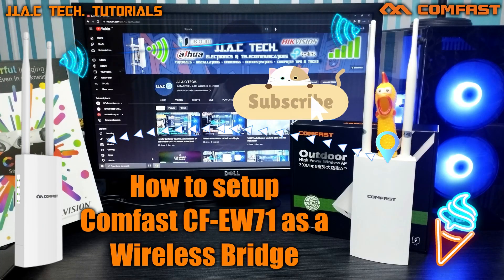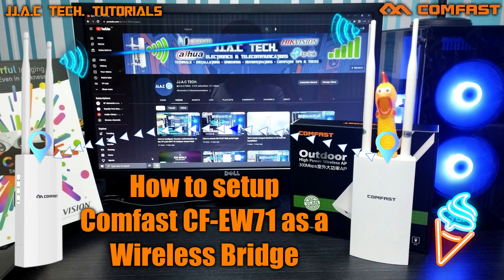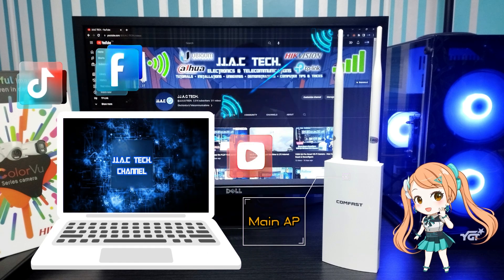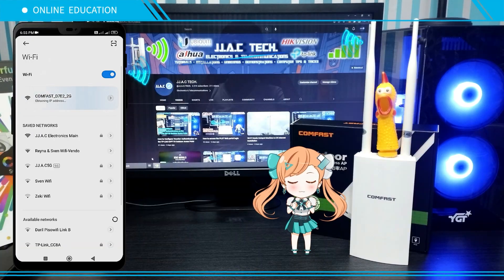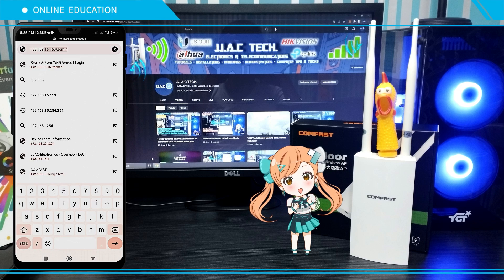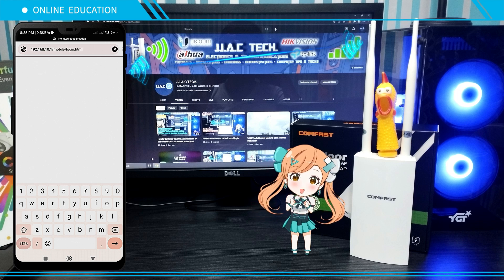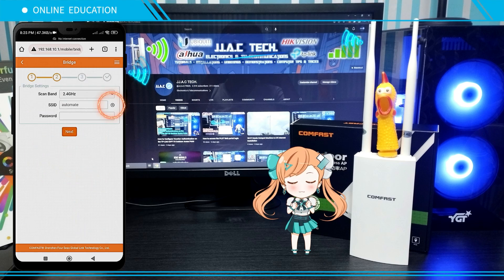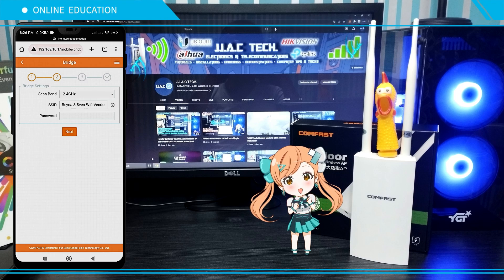How to setup the Comfast CF-EW71 Outdoor Access Point as a wireless bridge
How to configure the Comfast CF-EW71 300Mbps High-Power Outdoor Access Point as a wireless bridge